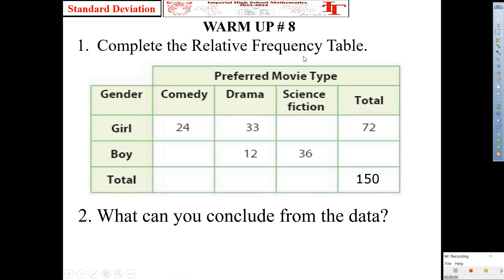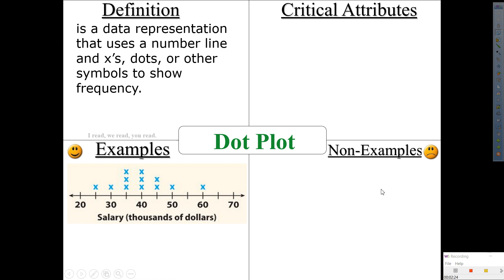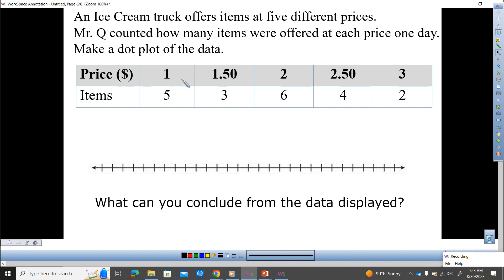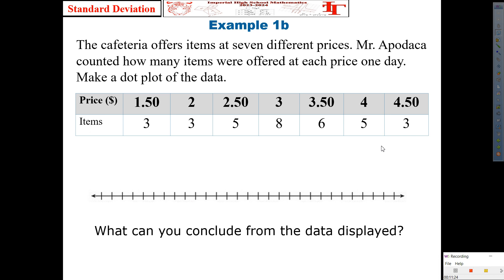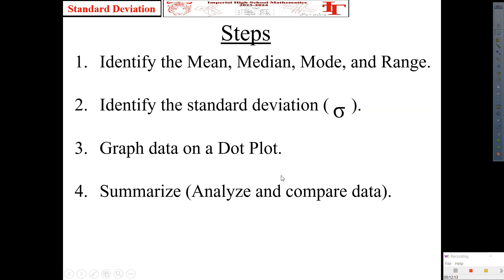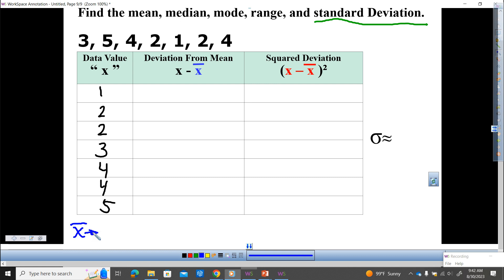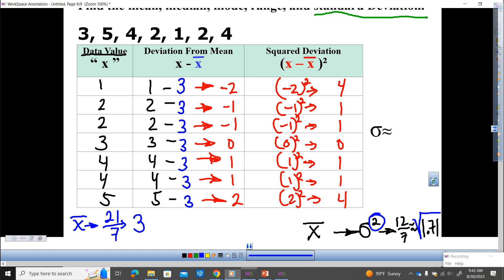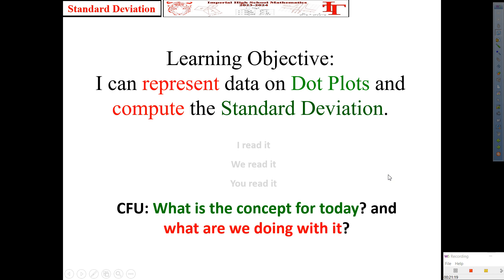Mr. Q's Dot Plots and Standard Deviation